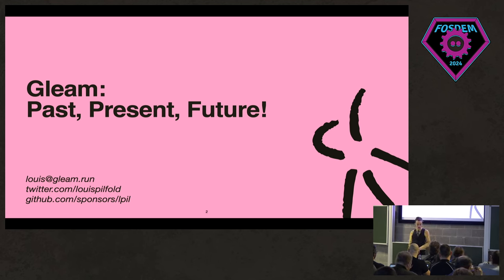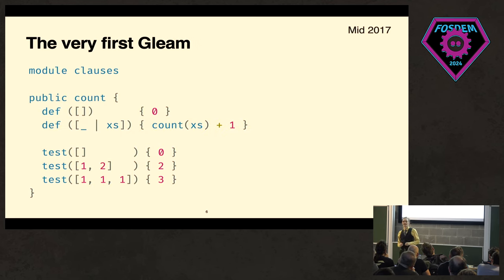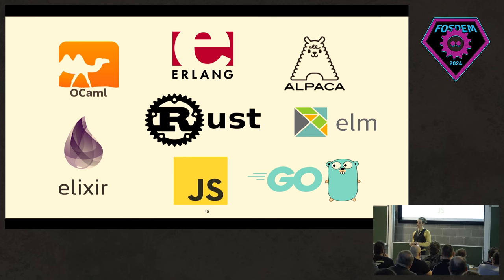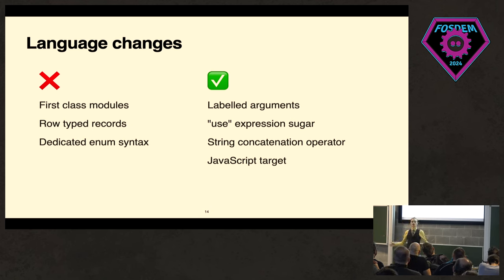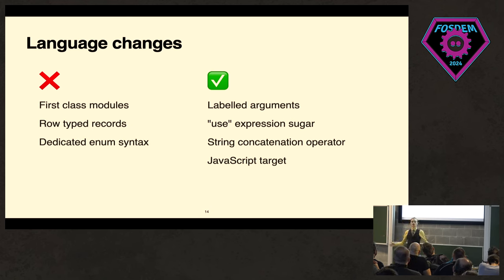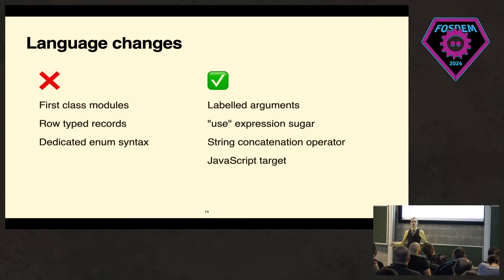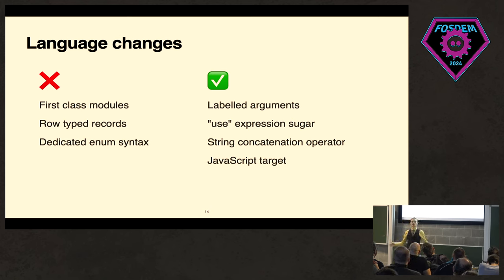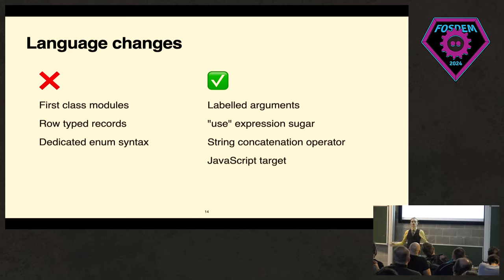Gleam: Past, Present, Future! • Louis Pilfold @ FOSDEM 2024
My talk from FOSDEM 2024